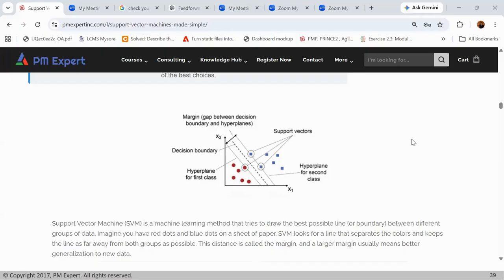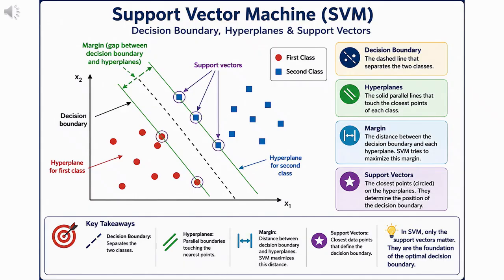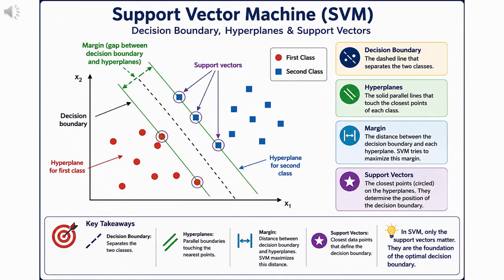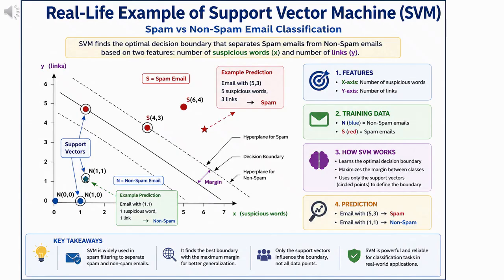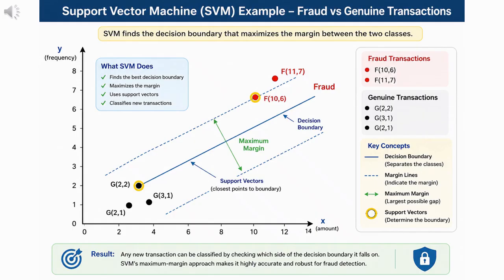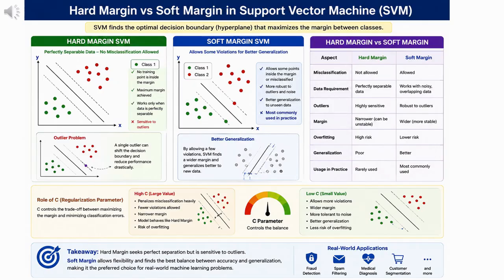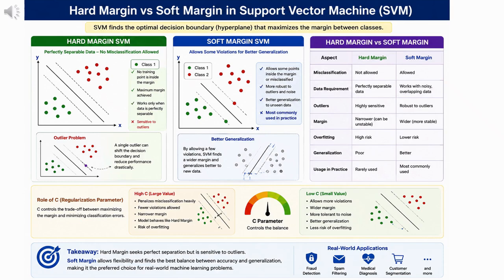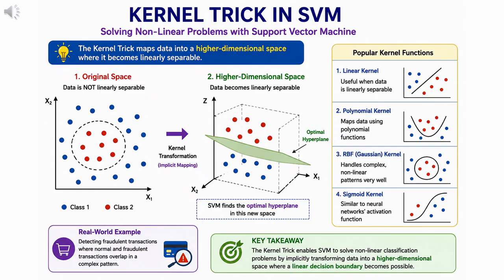SVM Machine Learning Tutorial: Live recording